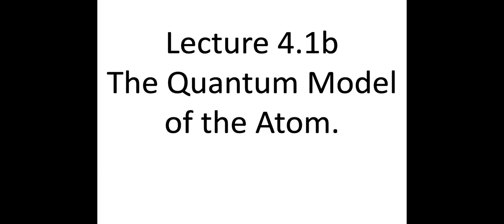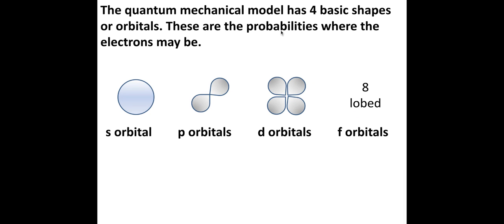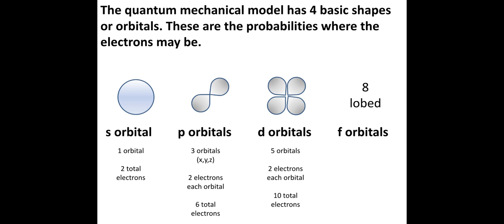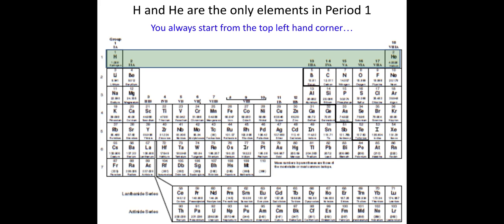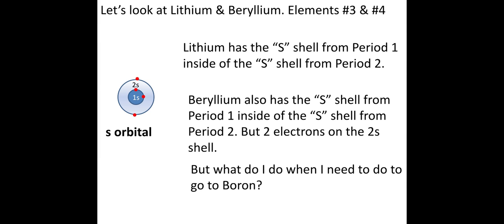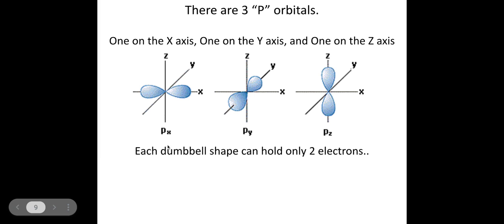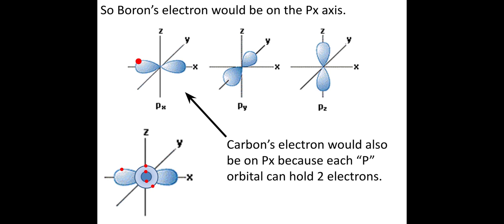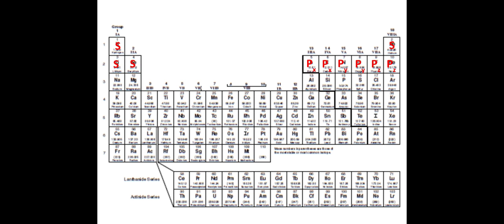4.1b Quantum Model of Atom.